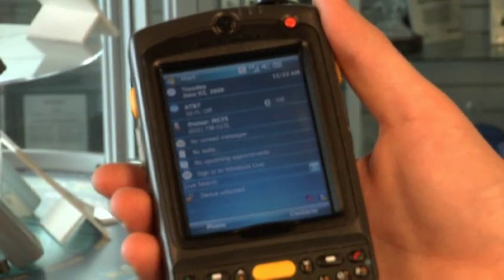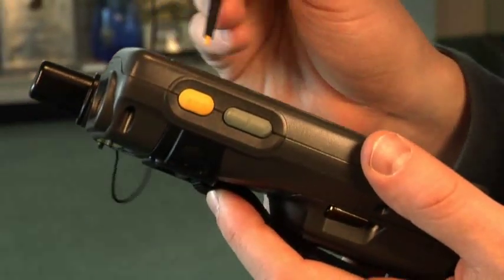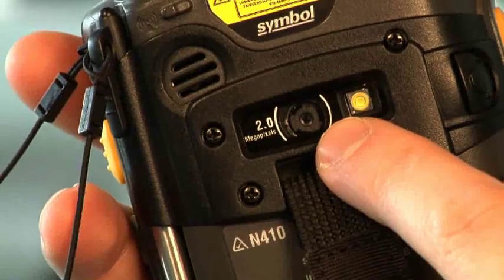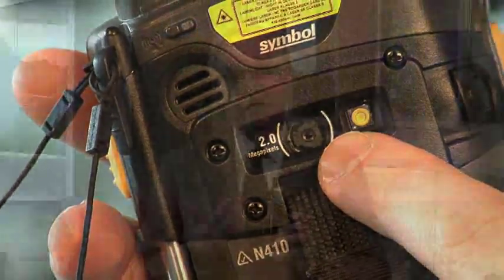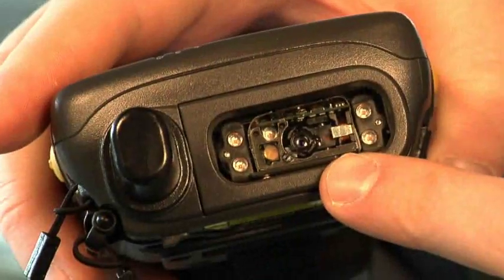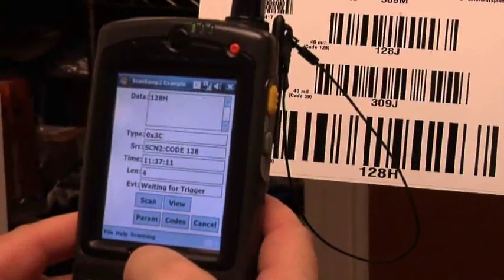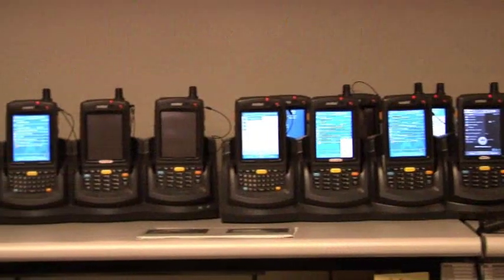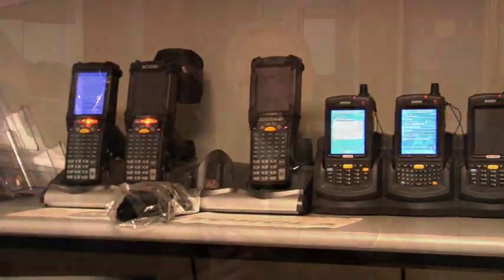Motorola MC75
Sheldon Safir, director or mobile computing, highlights features and functionality of new MC75 Enterprise Digital Assistant